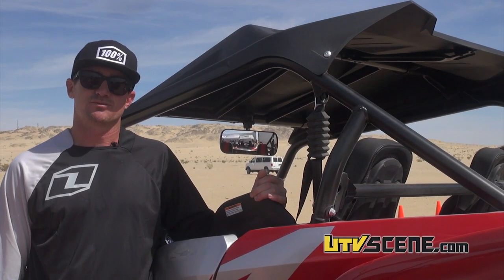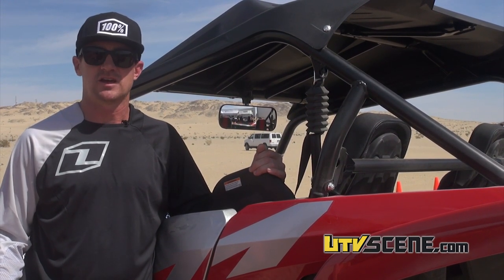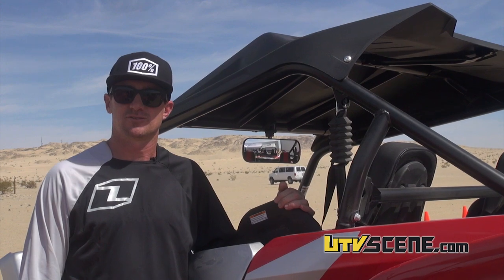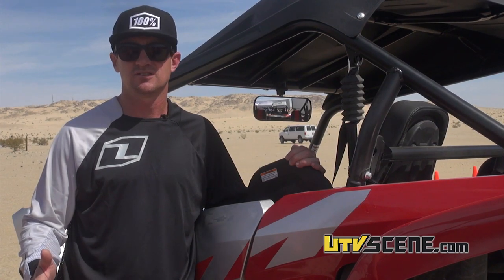Dustin Nelson, 6 Months with the Yamaha YXZ1000R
Yamaha sponsored Dustin Nelson talks about the growth of UTV racing, its future and his first six months with the Yamaha YXZ1000R

Apologies for the not-so-good audio on this one.